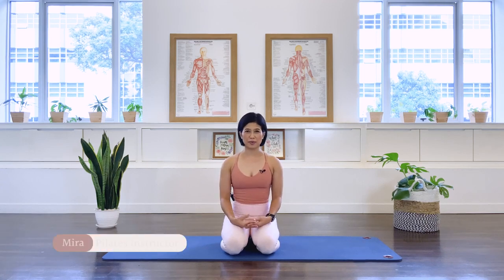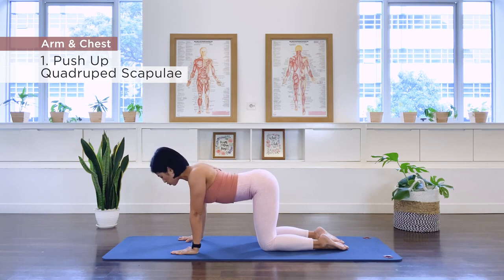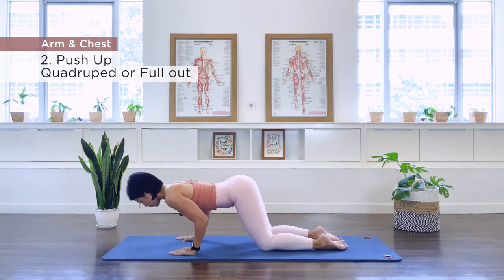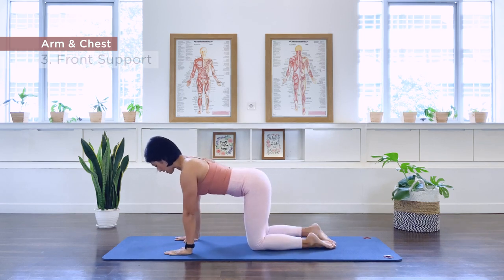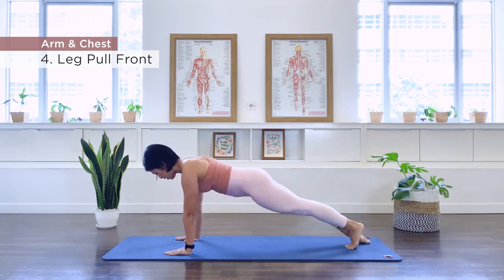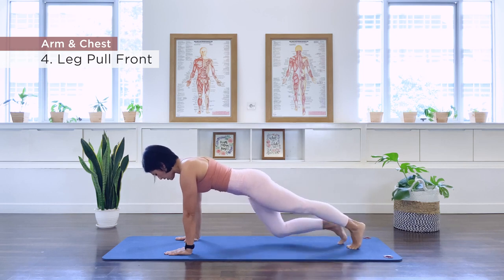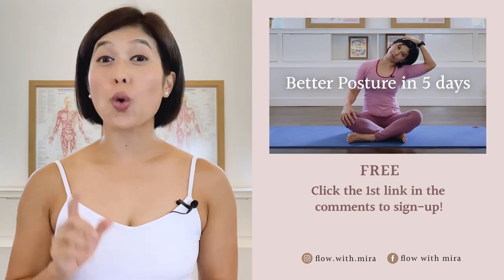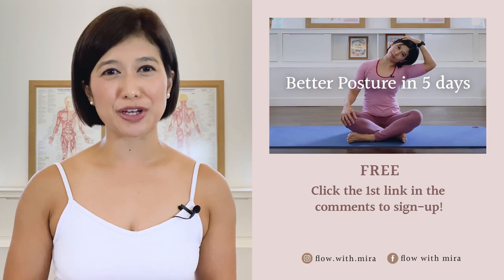Pilates Arms and Chest Workout for beginners_ 5 minute workout